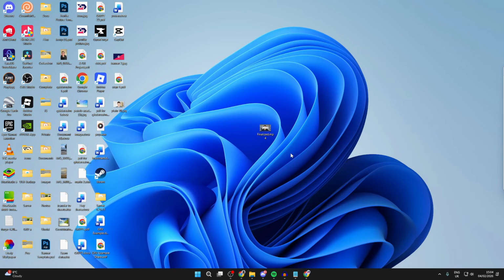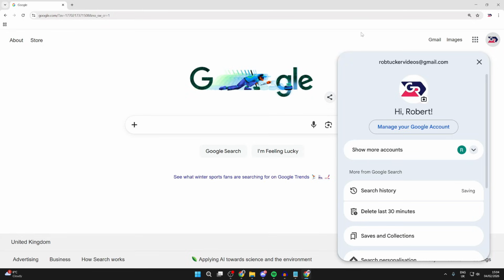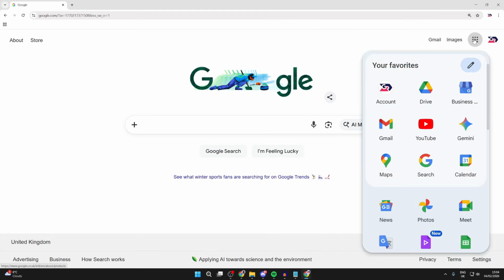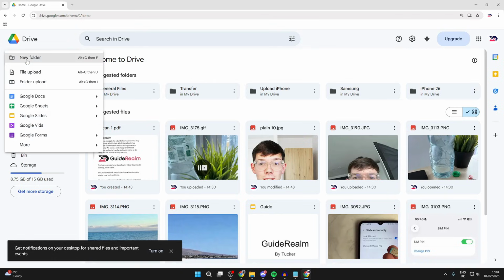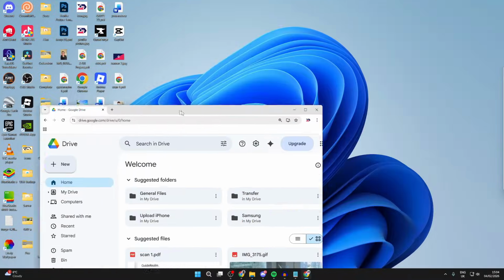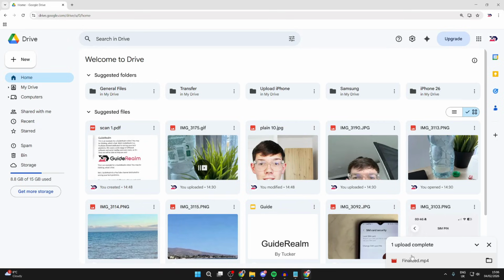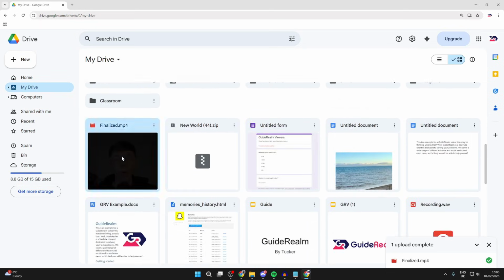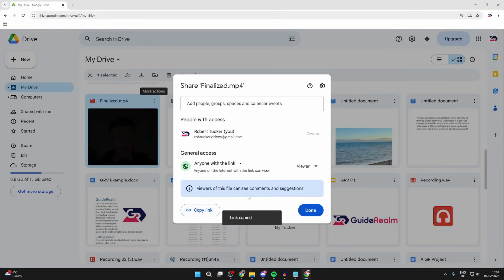How To Upload Video To Google Drive and Share Link - Step By Step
Learn how to upload video to google drive and share link in this video.

GuideRealm